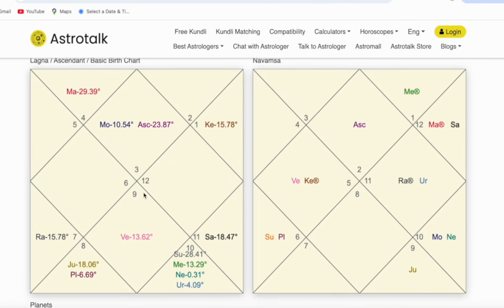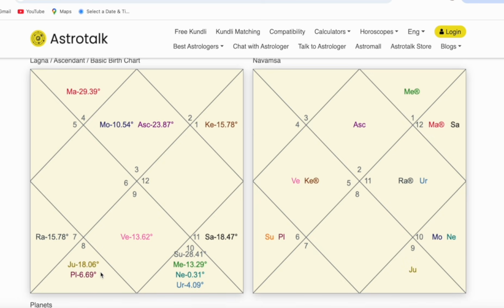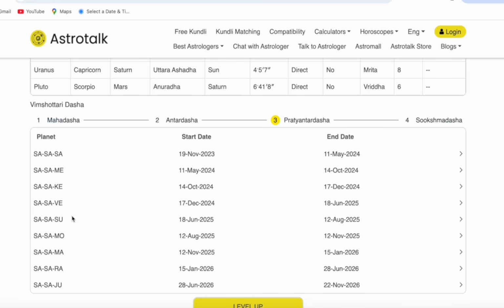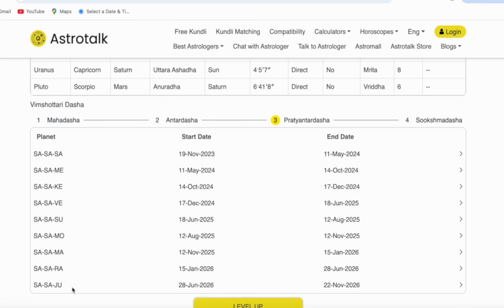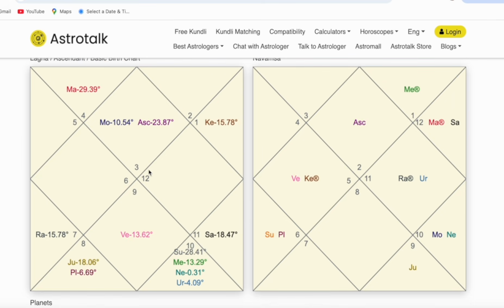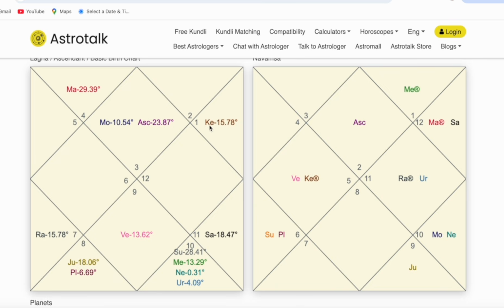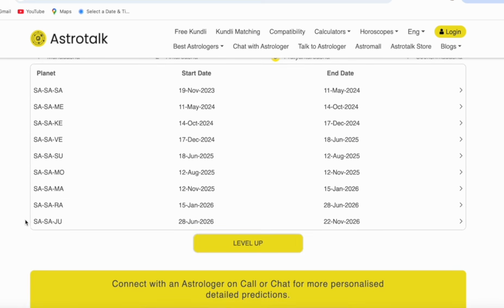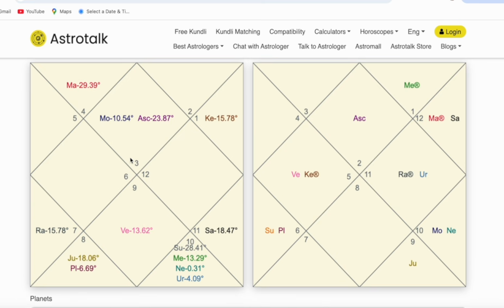Check Your Marriage Timing in Birth Chart | Vedic Astrology Techniques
Checking the timing of your marriage involves:
1. Checking the promise of marriage in the Birth Chart
2. Estimating if the marriage is early, late or super late in life.
3. Checking if the Current Maha Dasha / Antardasha / Pratyantar Dasha supports marriage.
4. Checking the Transits of Saturn and Jupiter especially to predict the timing of the event of marriage.